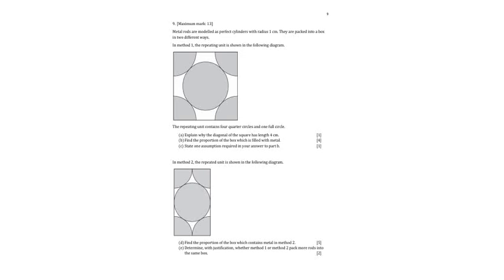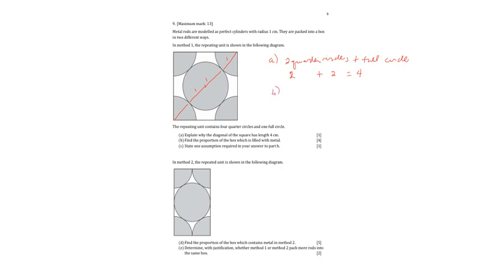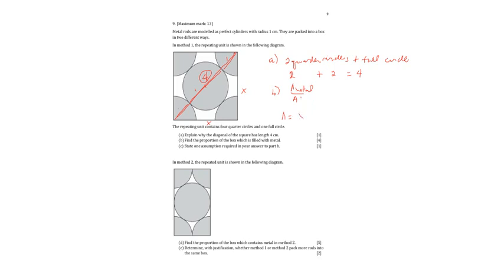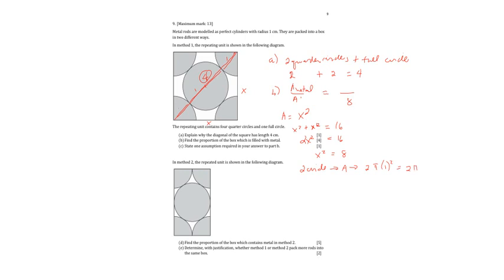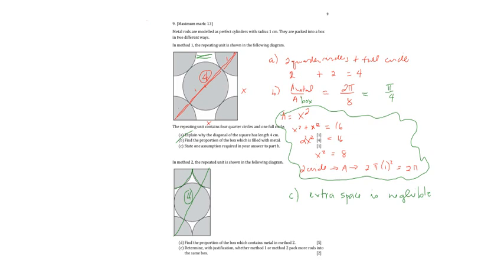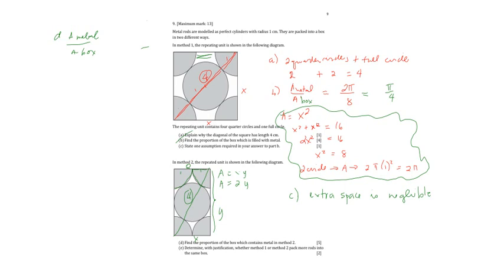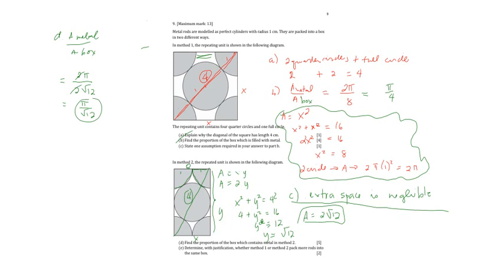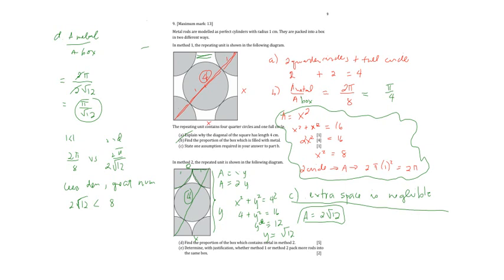Math AA SL, Geometry and Trigonometry Paper1 Exercise, Q9